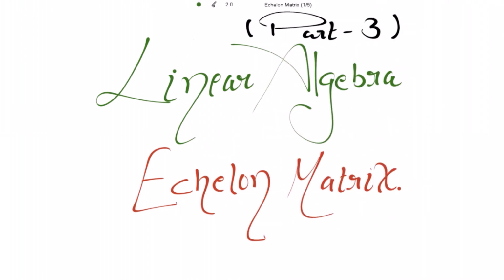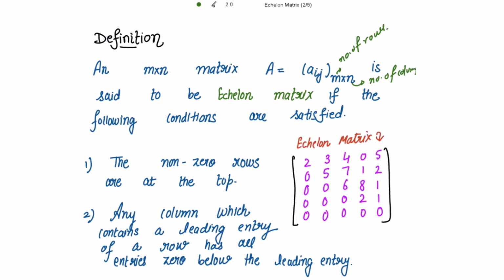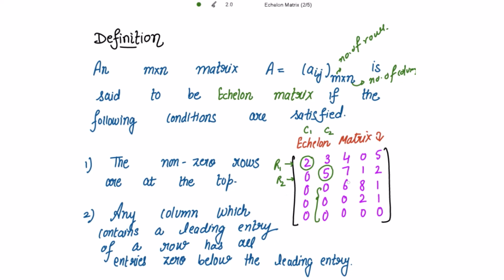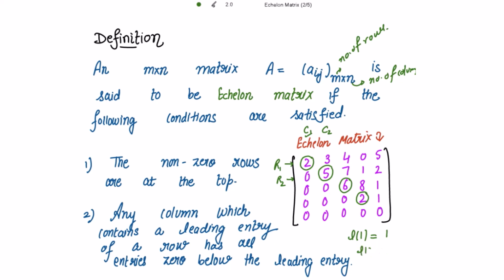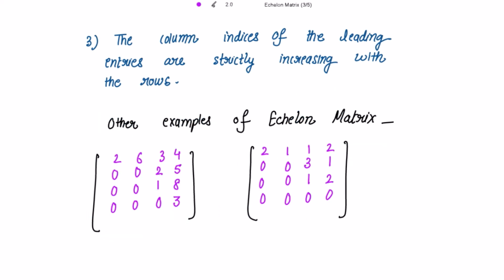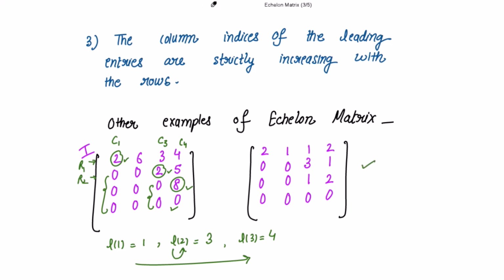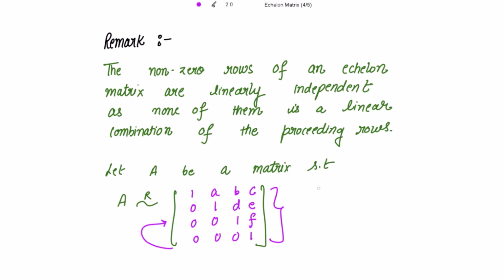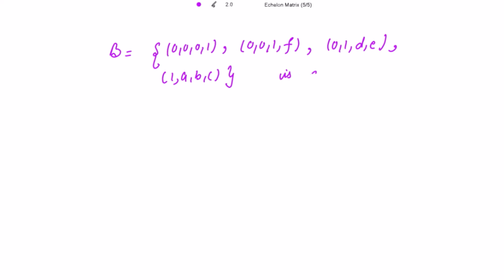Echelon Matrix Introduction VECTOR SPACES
Definition of echelon matrix with detailed explanation of examples